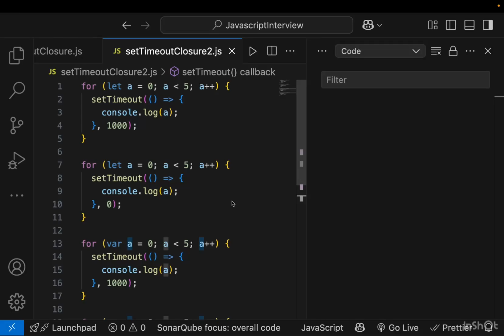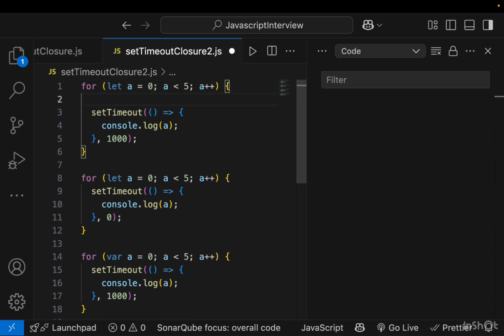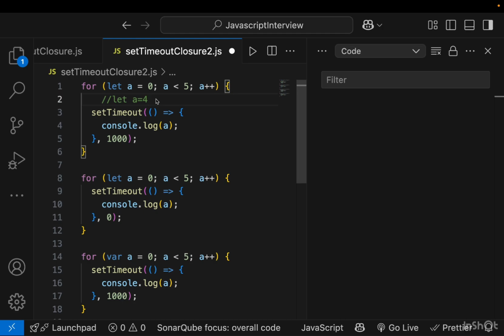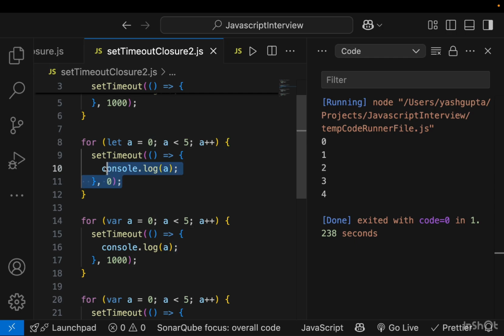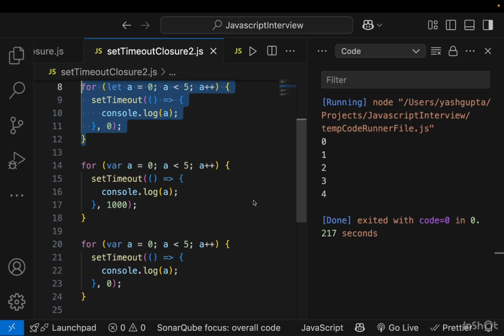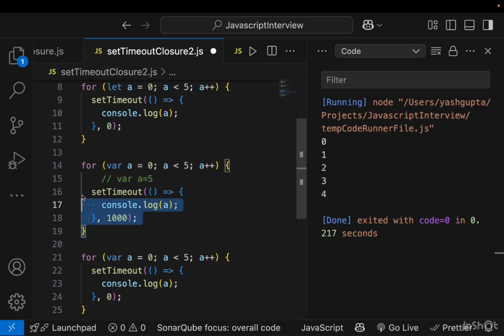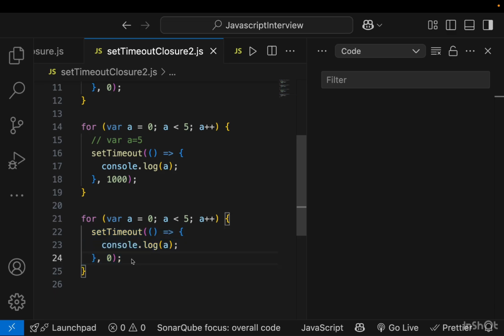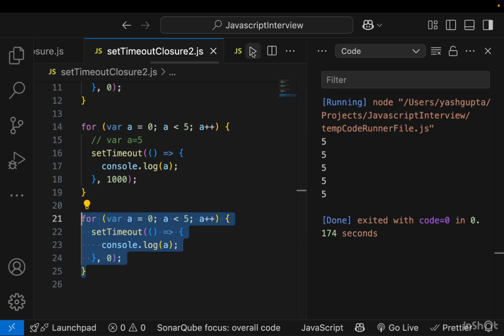All setTimeout and For Loop question | Javascript Interview - 6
One of these javascript questions about setTimeout and for loop are asked in every frontend interview. You'll never get stuck again after watching this video.